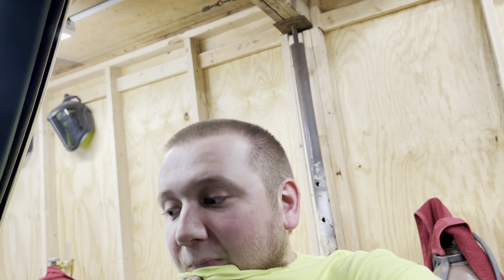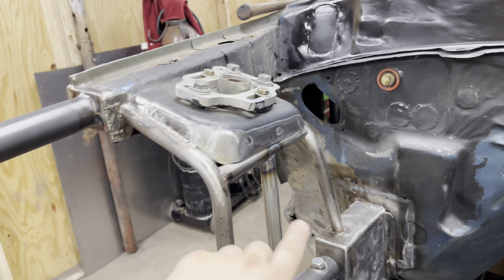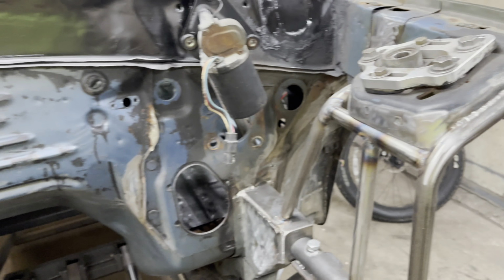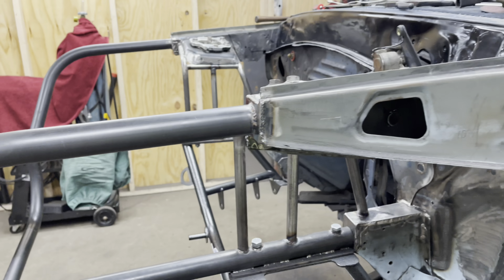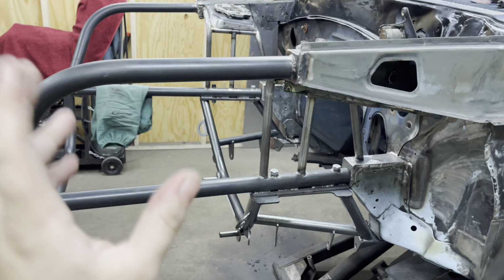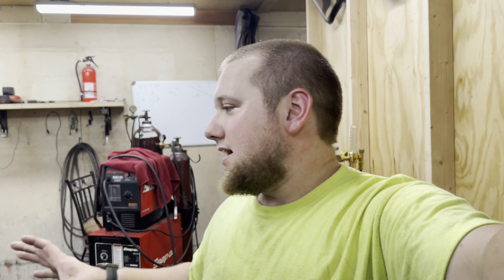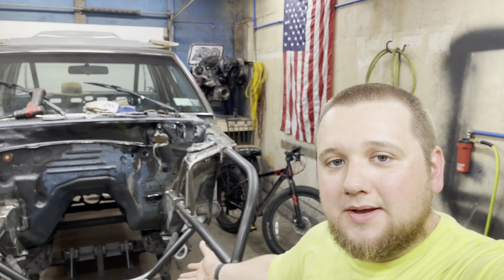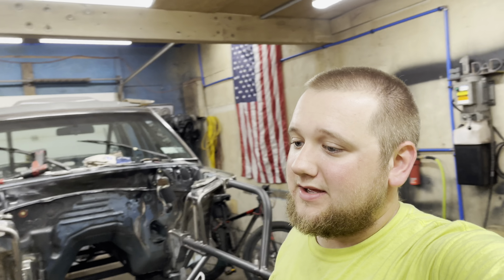Just working on the firewall for the SMALL TIRE, No Prep, Drag and Drive FAIRMONT!